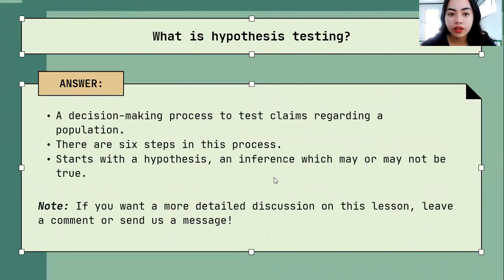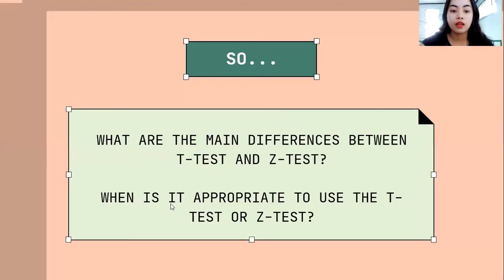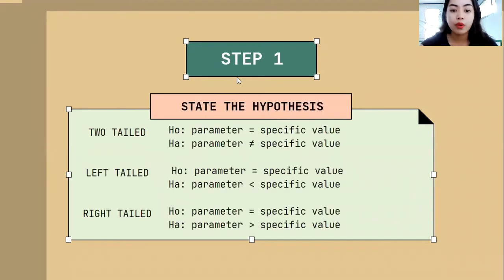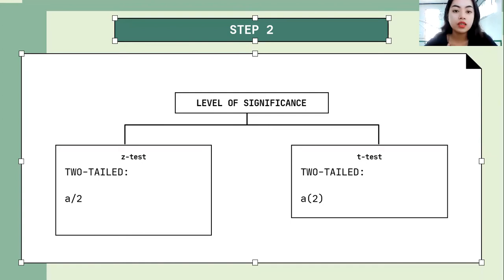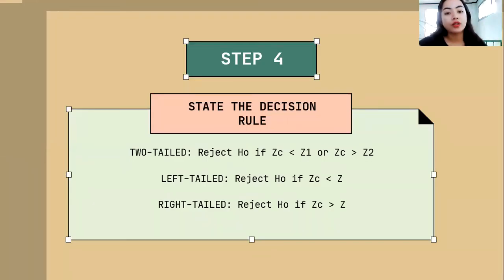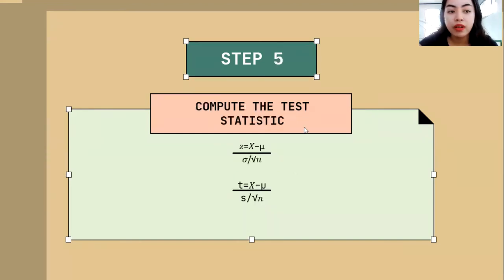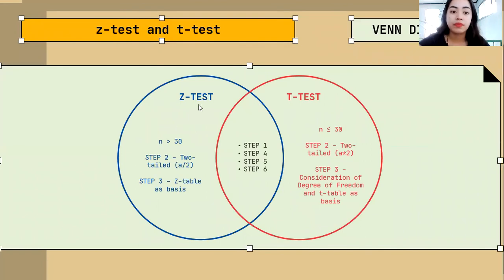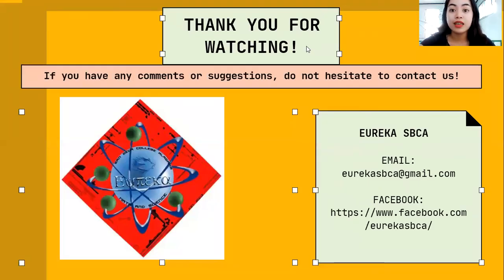MATHBalik Tanaw #2 2021 | Hypothesis Testing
Can’t decide between the z-test or t-test? Chances are you need a quick tutorial to nudge you into the appropriate decision and we’ve got just the review video for you! For this episode of MATHBalik Tanaw, we discuss hypothesis testing, when they’re used, and review the 6 steps for both.

We post every 2 weeks on our FB page and on our YouTube channel, Eureka SBCA. If you’d like to request a specific lesson, you’re welcome to send your suggestion in the YouTube comment section or through our email at and we’ll keep it in mind for the next review.

Video By: Mariekei Sta. Maria